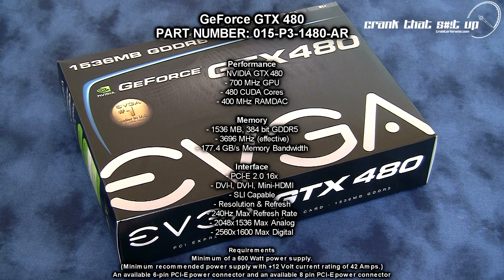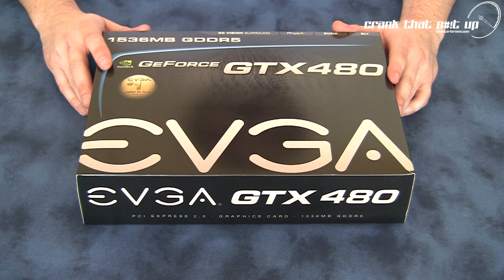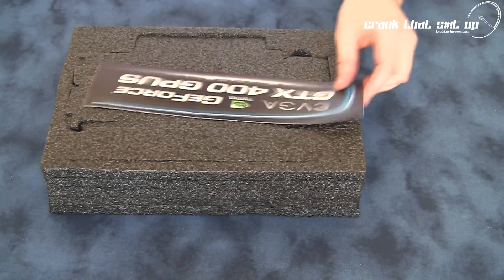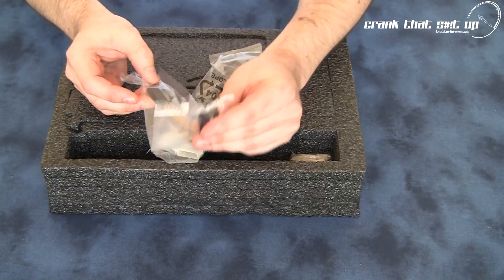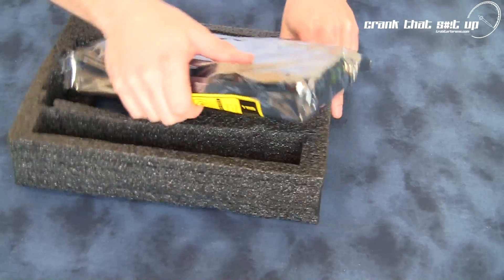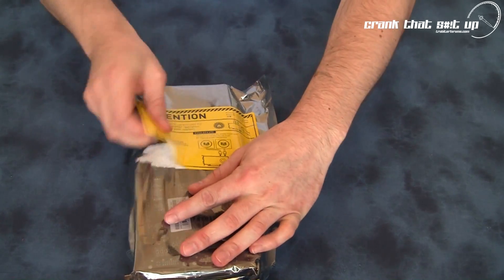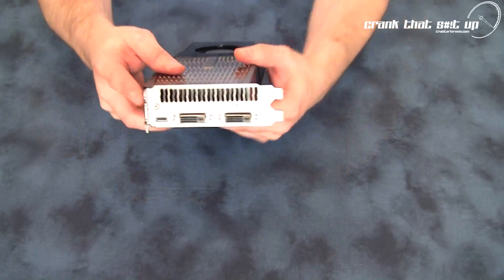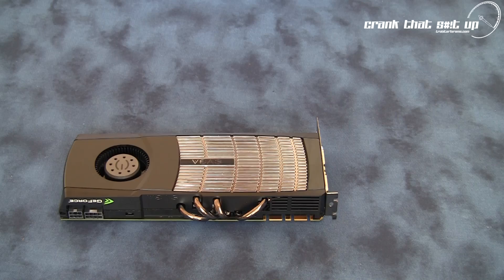EVGA GTX 480 (Fermi) Unboxing Video (Quad SLI)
Unboxing Video of the long awaited GTX 480 (Fermi) GPU in single GPU, SLi, 3-way SLi and Quad SLi configs...